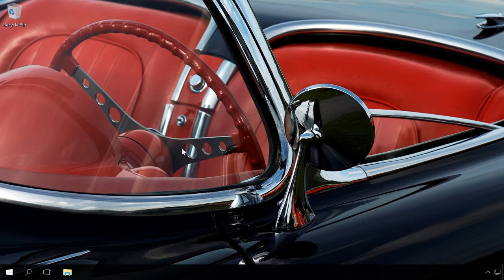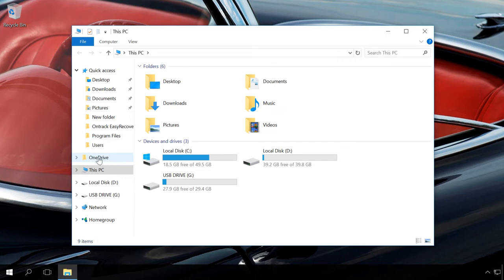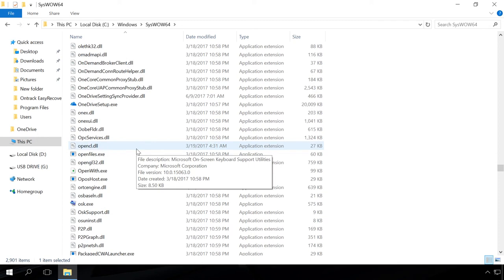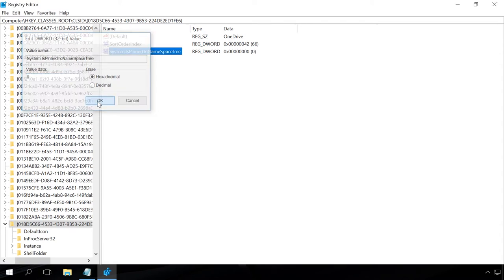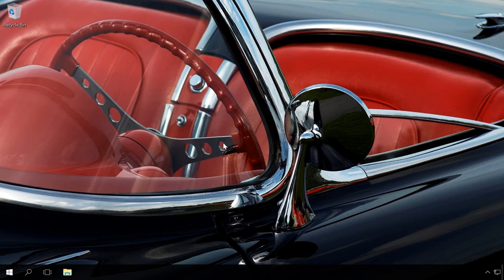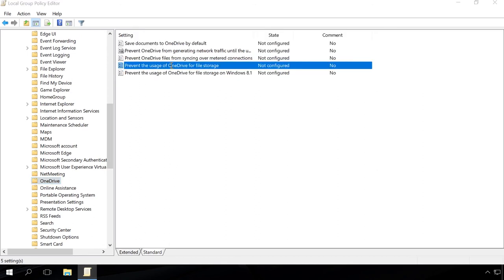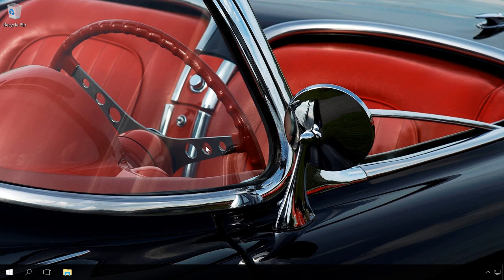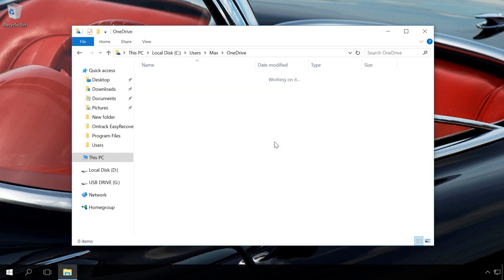How to Disable and Delete OneDrive in Windows 10 💻🛑💥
👍 Watch how to disable and delete OneDrive in Windows 10. You may need it if you don’t use this cloud service or you don’t need to synchronize it with your PC and you don’t want to see it in Windows Explorer.

How to Recover Data After Windows 10 Update to Version 1809 Dated 2 October 2018

Content:
0:00 - Intro;
0:21 - Uninstalling Onedrive using the Programs and Features menu
1:46 - Uninstalling OneDrive using Registry Editor
2:55 - Disable Onedrive using Local Group Policy Editor
4:18 - Delete unneeded synced files

Beginning with Windows 1703 Creators Update build, OneDrive can be uninstalled as easy as any other application through the menu Programs and Features. To do it:
• Go to Control Panel / Programs and Features
• Select Microsoft OneDrive
• And click “Uninstall.”
After that, OneDrive will be deleted form your PC. This method has only one drawback - the empty OneDrive folder will be shown in the Explorer.
If you ever need to have OneDrive back after uninstalling it in such a way, you can do it by running OneDrive installation file. To do it:
• Go to the folder C:\Windows\SysWOW64\ in the 64-bit version of an operating system
• or to the folder C:\Windows\System32 if you have a 32-bit operating system
•  Find the file OneDriveSetup.exe and double-click on it
• After that, Windows will reinstall OneDrive and it will work again.
You can also uninstall OneDrive from your PC with the help of Registry Editor.
To do it:
• Go to the Registry Editor by running the command regedit. It can be done with Run window or with Search Windows.
• In the Registry Editor, go to the next section
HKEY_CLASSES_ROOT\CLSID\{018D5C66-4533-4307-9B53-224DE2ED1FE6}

You will find this link and other links for the Registry Editor in the description.

• Double-click on the value System.IsPinnedToNameSpaceTree
• Assign the value data “0”
• Ok
If you have a 64-bit Windows 10 like I do, then:
• you should also make changes to the value: System.IsPinnedToNameSpaceTree
• which can be found here - HKEY_CLASSES_ROOT\WOW6432Node\CLSID\{018D5C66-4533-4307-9B53-224DE2ED1FE6}
• Double-click on the value  System.IsPinnedToNameSpaceTree and change its value data to “0”
• After the restart, OneDrive will be disabled and you will not see it in the Explorer or taskbar.
In order to get OneDrive back, make the same changes but in the reverse order.
In Windows 10 Professional, Enterprise and Education, OneDrive can also be disabled using Local Group Policy Editor. To do it:
• Go to Local Group Policy Editor by running the command gpedit.msc. It can be done with Run window or with Search Windows.
• In the left pane of the editor, go to Computer Configuration / Administrative Templates / Windows Components / OneDrive
• Double-click on the setting “Prevent usage of OneDrive for file storage”
• In the window that opens select Enabled / Apply / Ok
• As a result, access to OneDrive will be disabled and its icon will be removed from the file manager.
• To enable it again, do everything you have done before in the reverse order, or reinstall it as I have just shown.
When you disable OneDrive using the Registry Editor or Local Group Policy Editor, you don’t have to uninstall it through the Control Panel.  Though it will remain in your computer, it will not show its presence in any way. Synchronization will never take place.

If there are any synchronized files left after you disable or uninstall OneDrive, and you don’t need these files, you can just delete them. To do it:
• Go to this folder: C:\Users\UserName\OneDrive
• Delete the files and folders you don’t need.
• Don’t be afraid to do it, as this folder is no longer synchronized with OneDrive, and all your files will be untouched as they are kept in the cloud storage. Only their local copies will be deleted.